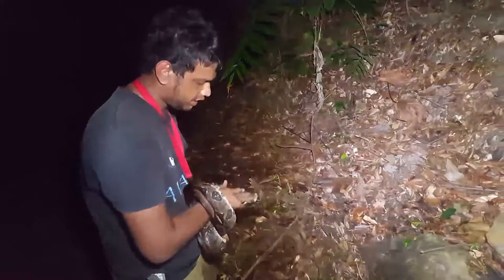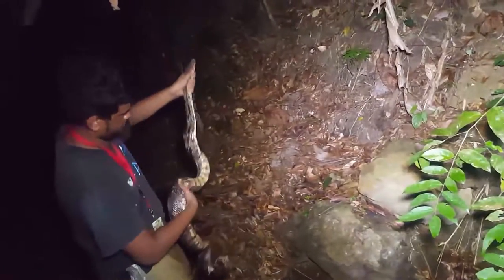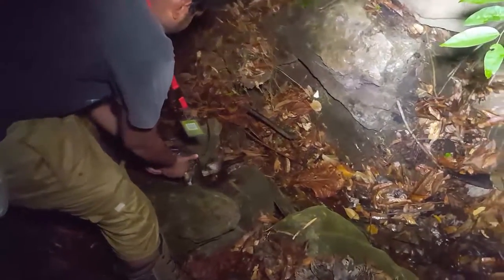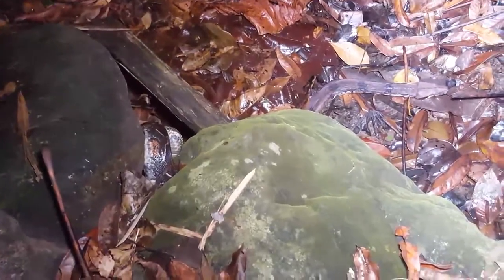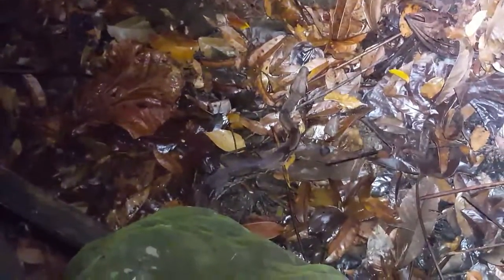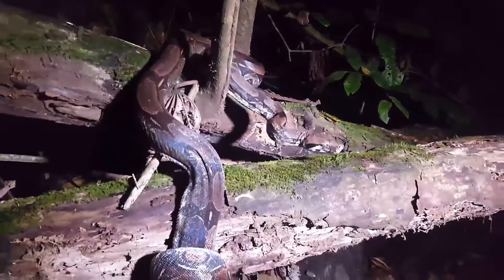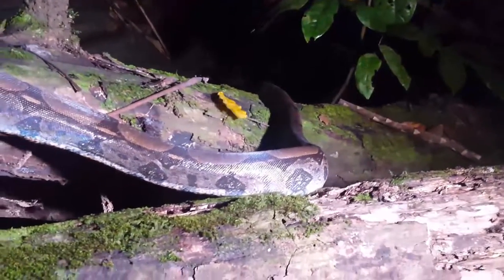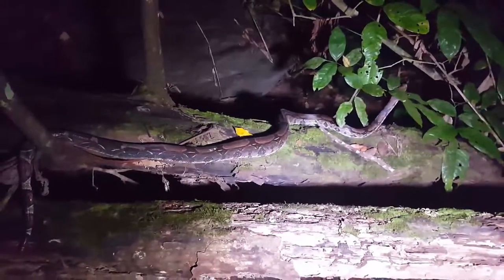RELOCATION OF A MACAJUEL OR BOA CONSTRICTOR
The WEPTT team travels at night deep into the forests of the northern range to find a suitable habitat to release this 6ft Boa Constrictor.
This beautiful specimen was found by Mr. Darrel McNish of the penal area where he saved it from being killed, he then passed it onto us to be relocated.
Kudos to you Mr. McNish for saving this beautiful reptile!